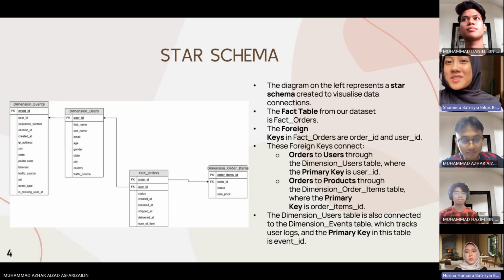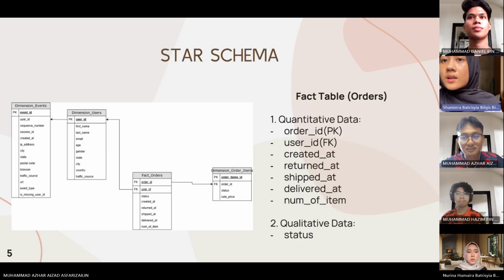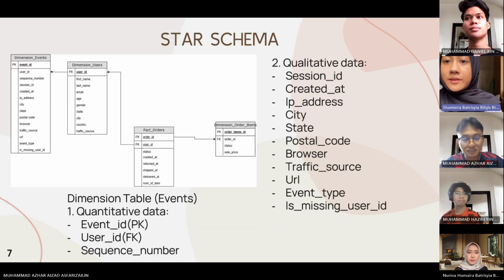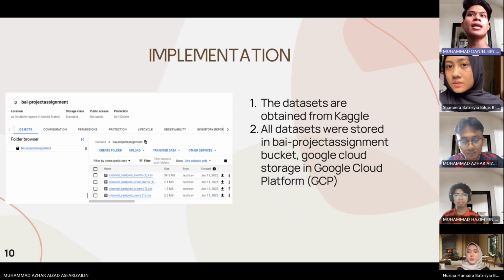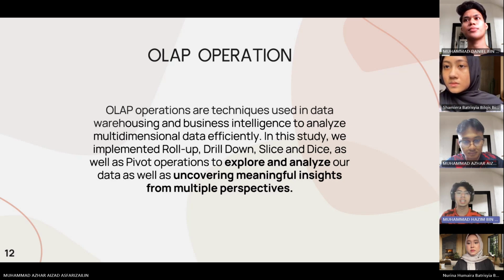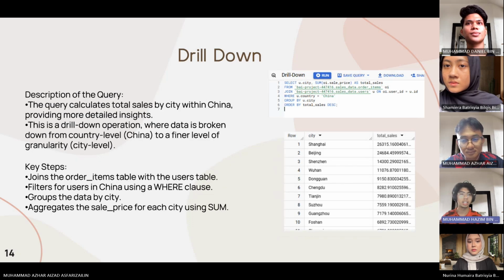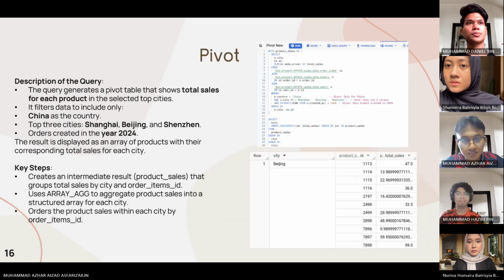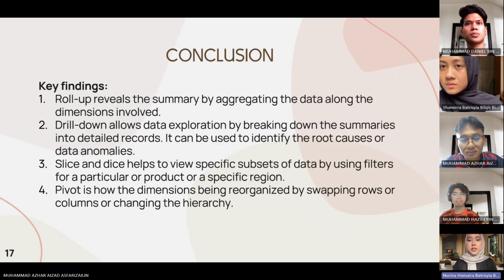Assignment Video: OLAP Implementation